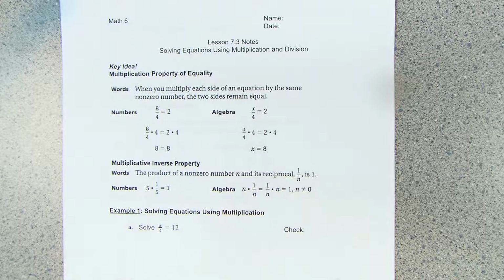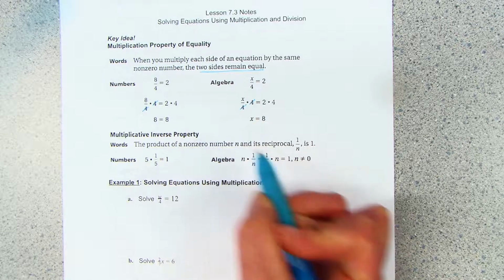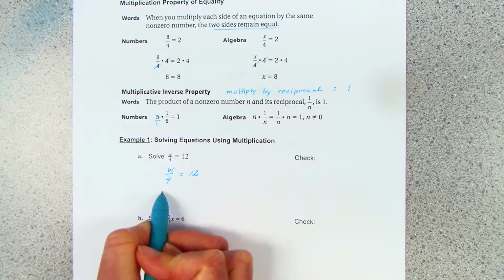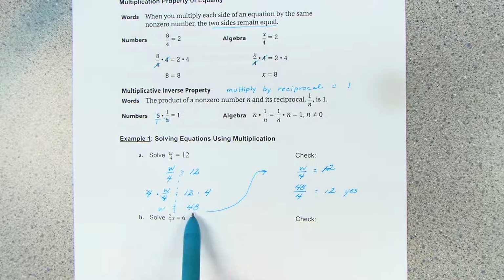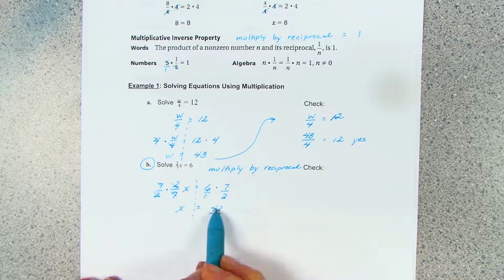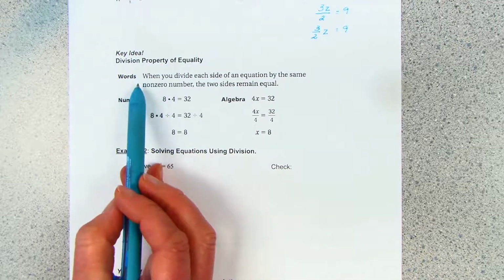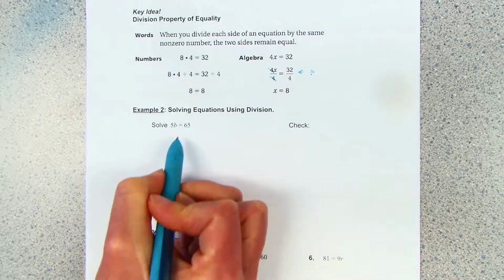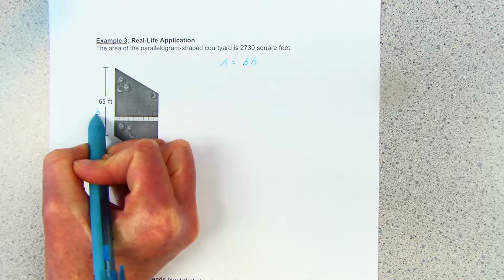Math 6/Advanced 1 Lesson 7.3 Solving Equations Using Multiplication and Division Video